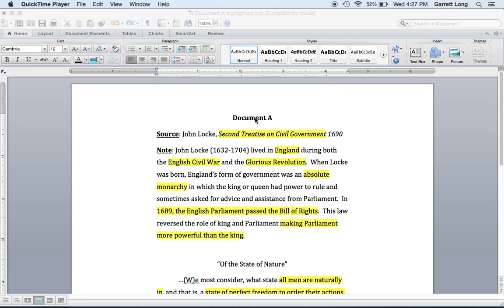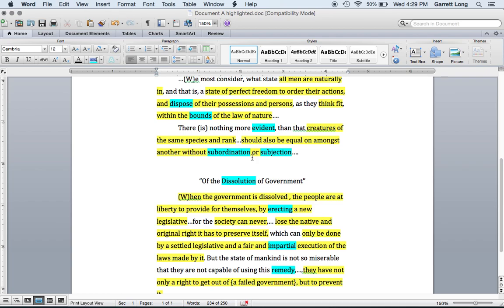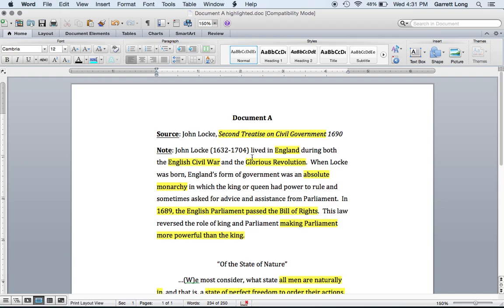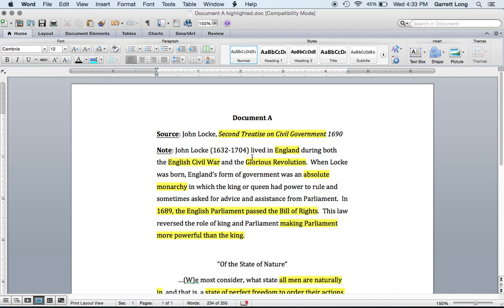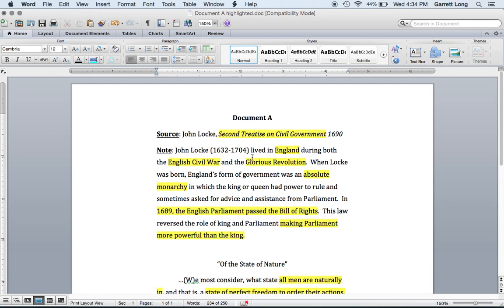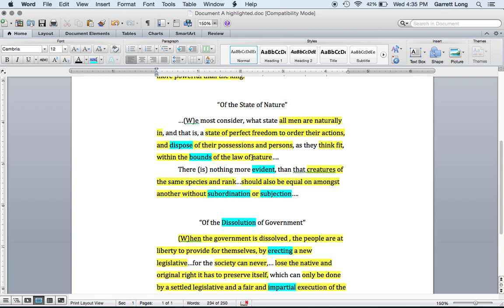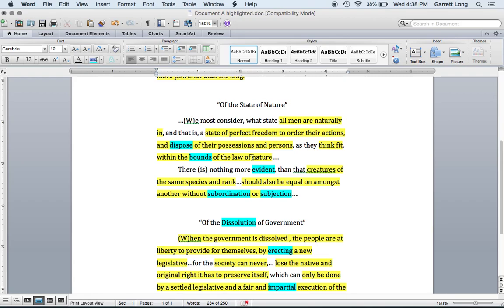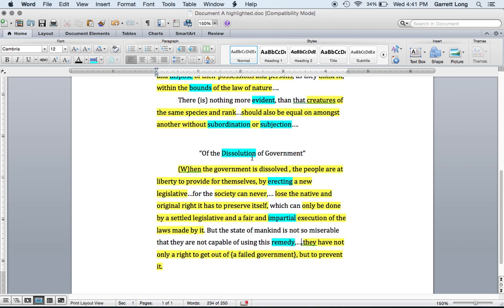Enlightenment DBQ Document A